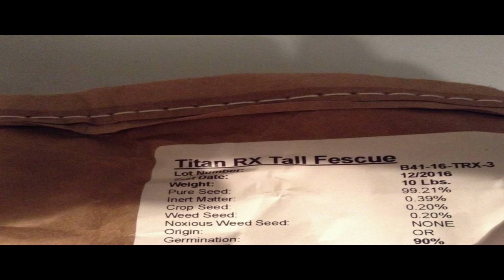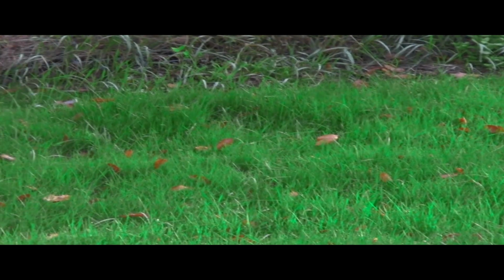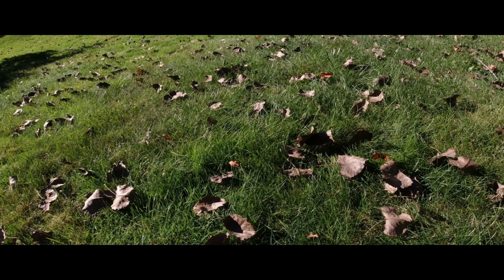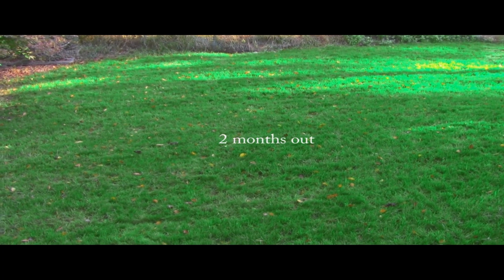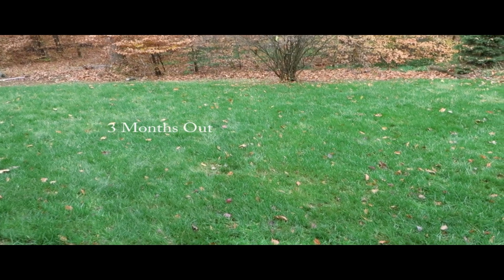My Titan Rx Tall Turf Fescue Renovation Journey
Watch me renovate about a 1200 sq feet section of my lawn, from basically just the soil and transform it into a thick, green, lush, and healthy lawn in just a few weeks — all with Titan RX turf-type tall fescue. 🌱

I filmed it for 60 days to show you how it will turn out in time, but you actually see results in less time

This renovation started with nothing but compacted soil and weeds. In this video, I’ll show you every step — from prepping the soil, and explaining what i did for you to do the same— to  then seeing those first blades of grass break through. These are real results, filmed during an actual renovation, not just quick edits or fake before-and-after shots.

If you’ve ever struggled with patchy spots, poor germination, or thin grass that just won’t fill in, this video will show you exactly what works. You’ll see how just doing the little things with your lawn and taking the time and being patient can really be the difference between a patchy lawn and a lush green carpet.

I’ve tired other methods in the past, but the methods i used in this video with Titan RX tall fescue has gave me better results season after season. That is the main reason i wanted to share it with you. Whether you’re overseeding, reseeding, or starting from scratch, this guide shows how to make it happen.

💡 If you want to go deeper and follow the complete step-by-step system I use to create lawns like this, check out my book **10 Steps to Lawn Envy** — your DIY guide to growing a healthy, envy-worthy lawn without paying a lawn care guy.

👉 You can get on Paperback
Or
Ebook